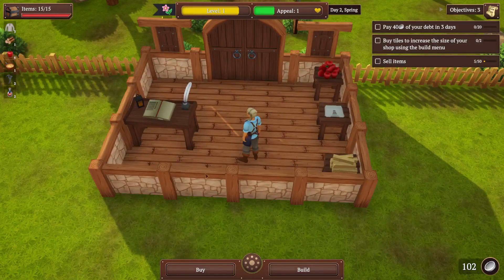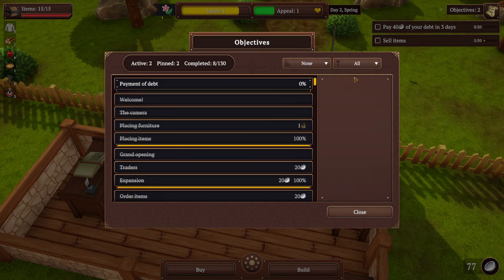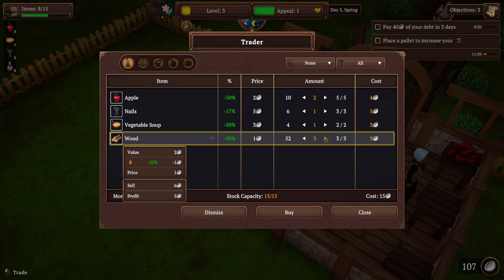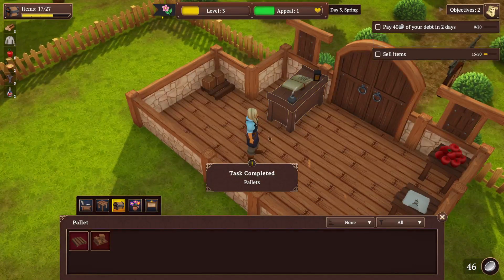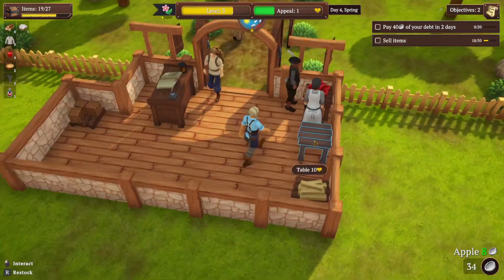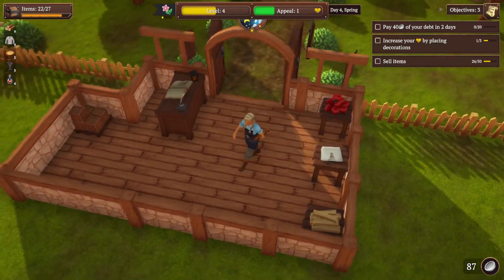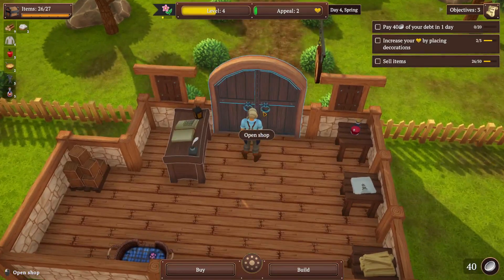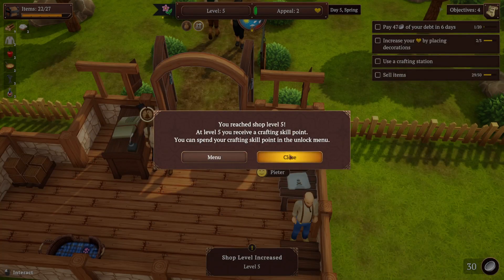My First Shop : 2 - Cat Goals - Winkeltje: The Little Shop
Day two of our little shop is here and we expand a little before our we begin

The trader comes by and we get a nice discount on wood.  Buying things from the counter on top filling up on the trader makes us overburdened and we are a bit slow until we get a pallet for more storage.  After sorting that out we come upon the most important part of our shop. A Cat! But we don't have enough for it yet so its time to save up and we get the bed but not the food and water dish yet.  Our long term goal is to pay off the debt when it comes up at the start of the day and another is to try to keep at least 2 of every sellable item on hand.  We end this session having earned a level-up to pick a crafting station but we will wait until next time to decide which one we want first.

This is from the Dec 21st stream.

* Since this was a live recording I can't go back and change/fix any of the audio settings, thanks for your understanding *

We are playing Winkeltje and our Shop is called Astonishing Finds:
Winkeltje: The Little Shop is all about building, decorating, and running your own old-world fantasy shop.
Buy low, sell high - from nails and apples to swords and alchemic love potions. Impress your customers, craft items, and be the master of your very own shop.